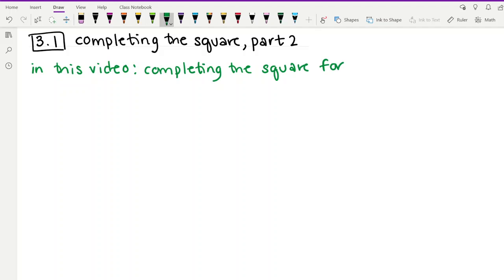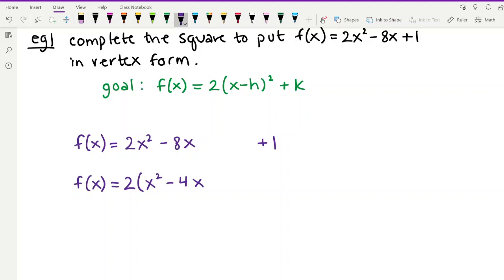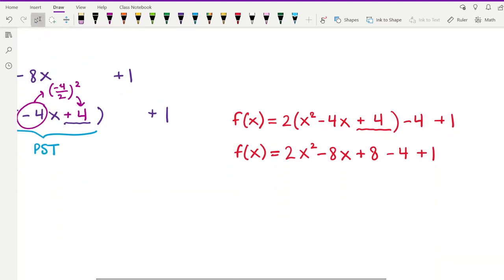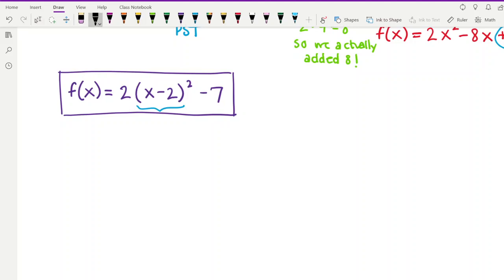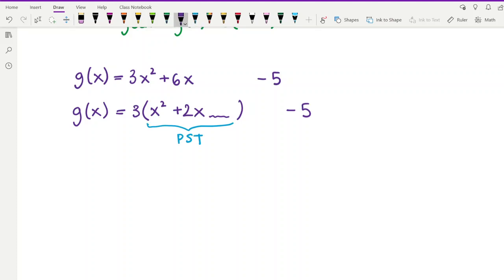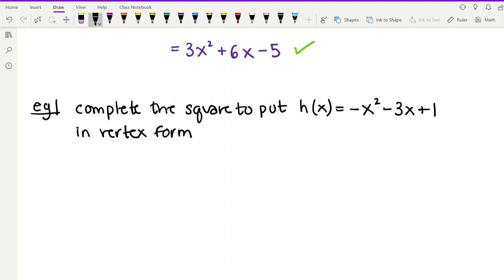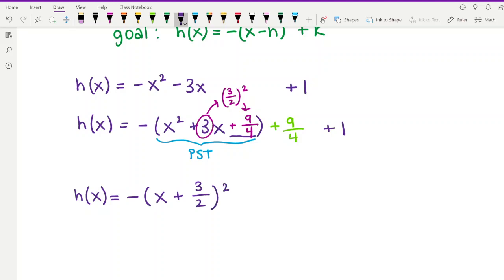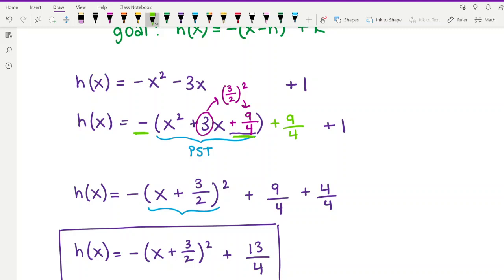141 Week 7 Video 3 (3.1: Completing the Square, Part 2)